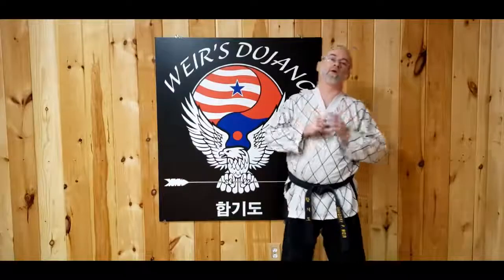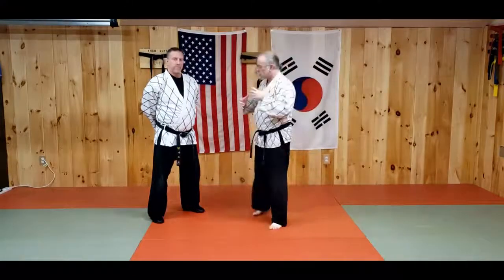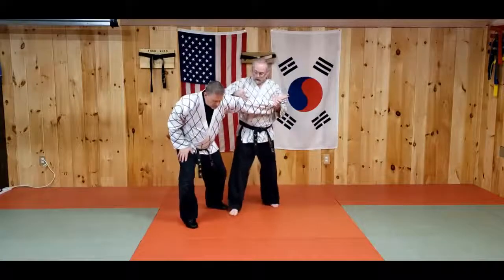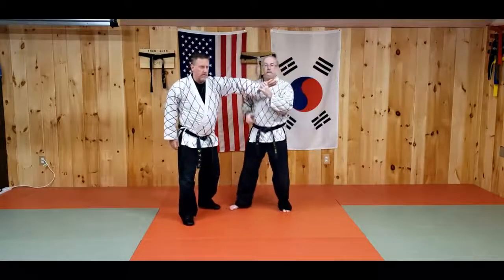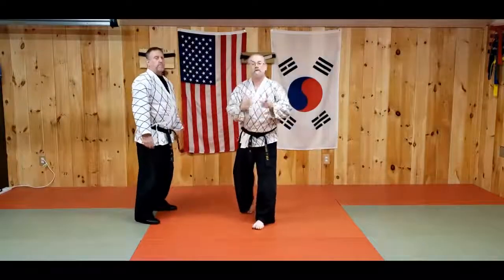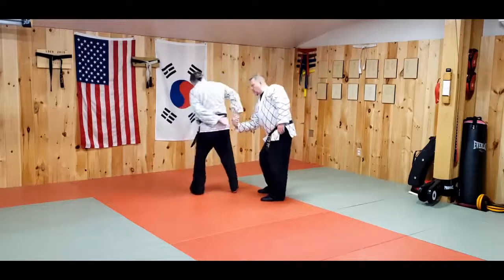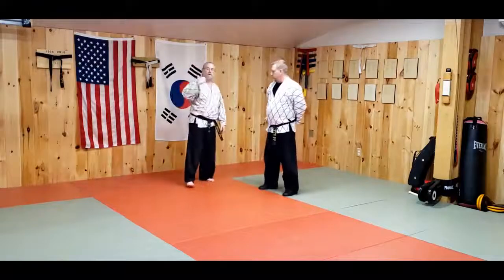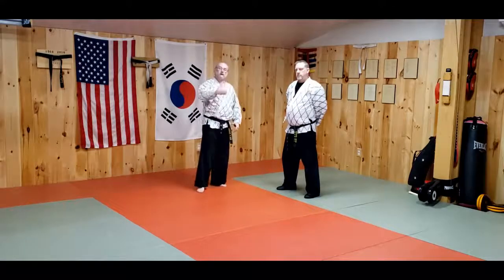Hapkido Flow Drills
Hapkido Training Tips: Hapkido Flow Drill with Instructor Gregory Weir from our brother school, Weir's Hapkido, Instructor Weir is the World Hapkido Union Massachusetts State Representative.

(NOTE: All participants in this video had their temperatures checked and used hand sanitizer before filming.

Please train responsibly and follow all safety guidelines of your county or state.)